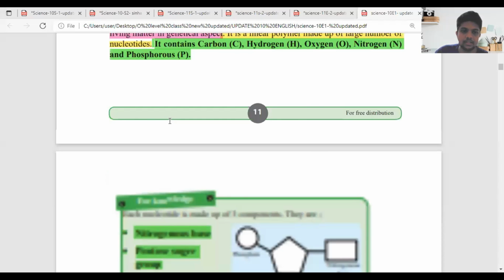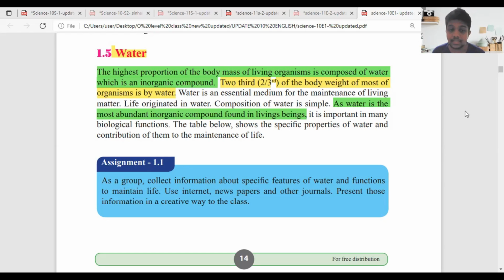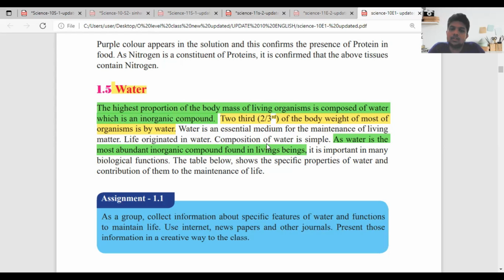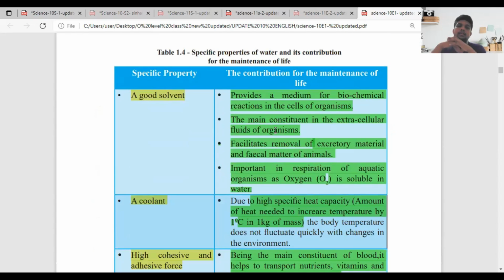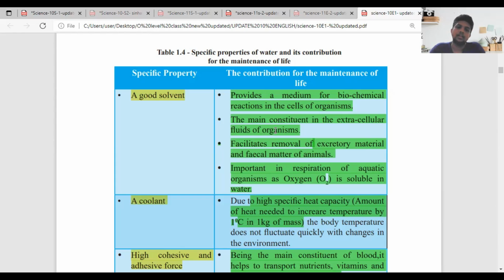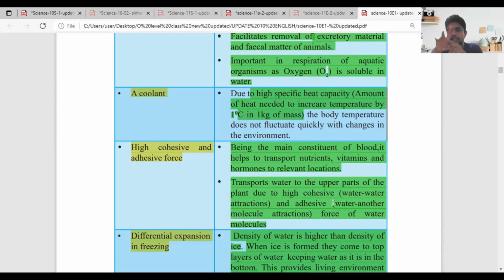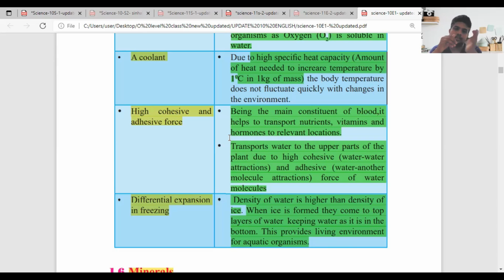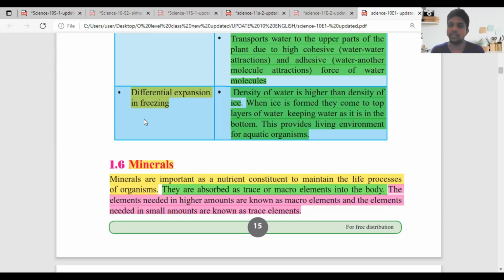Water Summary and Unit Questions Unit 01 grade 10( Chemical Basis of Life )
Water
The highest proportion of the body mass of living organisms is composed of water
which is an inorganic compound. Two third (2/3rd) of the body weight of most of
organisms is by water. Water is an essential medium for the maintenance of living
matter. Life originated in water. Composition of water is simple. As water is the
most abundant inorganic compound found in livings beings, it is important in many
biological functions. The table below, shows the specific properties of water and
contribution of them to the maintenance of life.

සාර්ථකව විභාගයට මුහුණ දෙන්නේ කෙසේද ? මෙවර සාපෙල විභාගයට මුහුණ දීමට සිටිනා දරුවන්ට විශේෂිතයි .

විභාගයට යාමට පෙර මෙම කොටස්  අනිවාර්යෙන්ම බලාගෙන යන්න .
අනුමාන කිරීම්
කාල කළමනාකාරණය
පිලිතුරු සංවිධානය
සිදුකරන වැරදි

✅ආස හිතෙන online විද්‍යාව පන්තිය✅  🛑( Science Classes ) Grade 10 / 11🛑

ආස හිතෙන Online විද්‍යාව පන්තිය
දැන් ලංකාවේ හැමෝටම ආසාවෙන් ඉගෙනගන්න.

✅ වෙනස අත්දකින්න පළමුදින නොමිලේ ✅

10, 11 ශ්‍රේණි සදහා නිවැරදිව විද්‍යාව ඉගෙන ගන්න එන්න.
🥇 O/L Science🥇

🏅 සියලු විෂය කරුණු සරලව පැහැදිලි කිරීම 💯
🥈 සෑම ඒකකයක් අවසානයේ පරීක්ෂණ විභාගයක් පැවැත්වීම  ☑️
🏅 සෑම දිනකම බහුවරණ ගැටළු සාකච්චා කිරීම ⏰

♦️පන්ති සදහා සහභාගි වීමට  සිසුවාගේ නම සහ පාසල, 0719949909 අංකයට Whatspp මගින් යොමු කරන්න.

💢සියලුම පාඩම් PowerPoint ඇසුරින් පරීක්ෂණ, ප්‍රශ්න පත්‍ර, මතකය වැඩි කරන ක්‍රම සියල්ල ඇතුළුව 💢

කාලයත් සමඟ මිනිසාගේ ආහාර රටා ශීඝ්‍රයෙන් වෙනස් වීමත් එක්ක, බොහෝ ආහාරවල සෞඛ්‍යයට හිතකර භාවය ගැන හොයන්න දැන් දැන් බොහෝ දෙනා උනන්දු වෙනවා.

ඇතැම් ආහාර සංඝඨකවල හිතකර අහිතකර බව ගැන නිවැරැදි අදහස් සමාජගත වෙලා තිබුණත්, තවත් ආහාර වර්ග පිලිබදව නිවැරැදි අදහස් විද්‍යාත්මක පර්යේෂණ වලට පමණක් සීමා වෙනවා.
මේ විමසා බැලීම ඒ පිලිබඳයි.

How to overcome stress before the exam.
This is the video specially made for the students who are facing O/L exam this year. This video focused on motivating students and time management, and I’m very happy to share my experiences in this regard.

You already have less than 3 months for your exams, 🥺😳😱
If you are stressed with memorising theories and struggling with past papers or didn't start O/L past papers in Science yet.
Still you have enough time, if you work with a good motivation, clear mind and proper timetable. Take this chance.
Registration and first day is completely free, come and feel the difference.
Don't miss this final opportunity.
Conducted by an Undergraduate in University of Sri Jayawardenepura

එකම විදියට ඉගෙනගෙන එපාවෙලාද?😑
විද්‍යාව කියන්නෙ ඔබට අමාරුම විෂයද?😓
එහෙනම් නෝට් ලියල විතරක් ඉගෙනගත්ත විද්‍යාව ප්‍රායෝගිකව අලුත්ම විදියට ඉගෙනගන්න එන්න අපේ පන්තියට...🤗

සිංහල මාධ්‍ය හා ඉංග්‍රීසි මාධ්‍ය සිසුන් සඳහා තනි හෝ කණ්ඩායම් පන්ති.

👉විෂය නිර්දේශ මුලසිට ආවරණය
👉සරල,නිර්මාණාත්මක ඉගැන්වීම් රටාව
👉දිනපතා පුනරීක්ෂණ ප්‍රශ්න සාකච්ඡාව
👉පාඩම් කිරීමේ හා මතක තබාගැනීමේ සාර්ථක කෙටි ක්‍රම භාවිතය
👉අනිවාර්‍ය විශිෂ්ට ප්‍රතිඵල

ලියාපදිංචි වීමට,ඔබේ
✔නම
✔ශ්‍රේණිය
✔දුරකථන අංකය(whatsapp)
✔ලිපිනය

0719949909 අංකයට අදම whatsapp කරන්න.

සියලු විමසීම්.